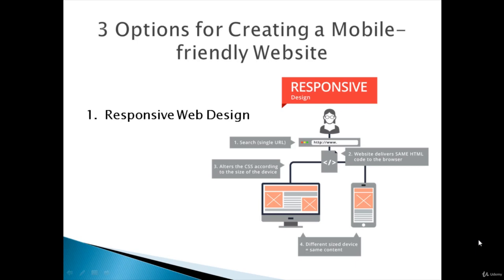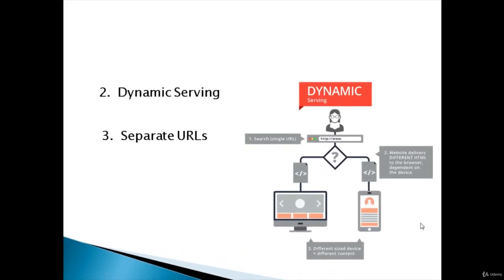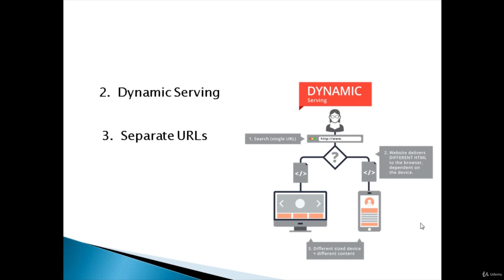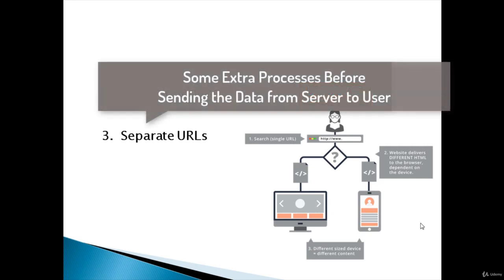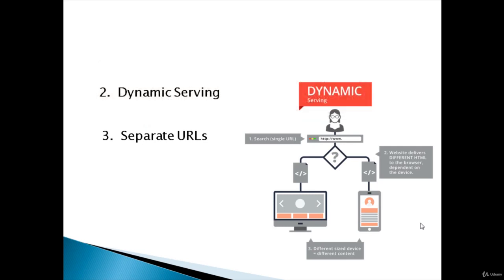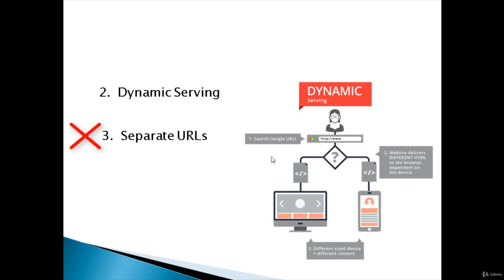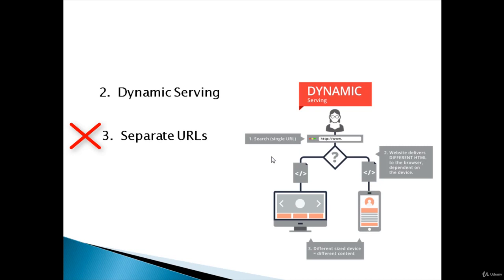3 Introducing 3 techniques for designing a mobile-friendly site